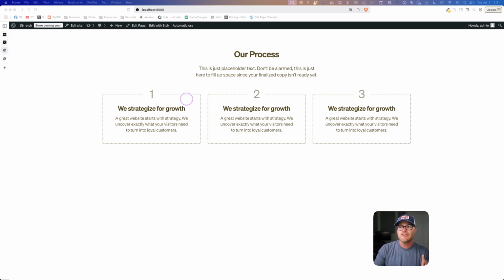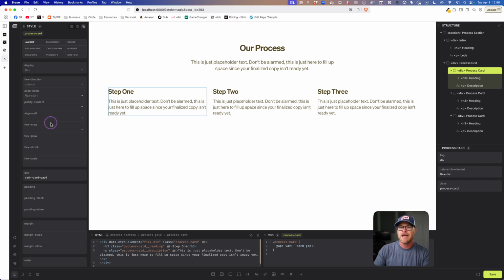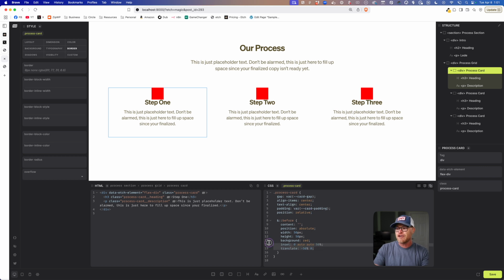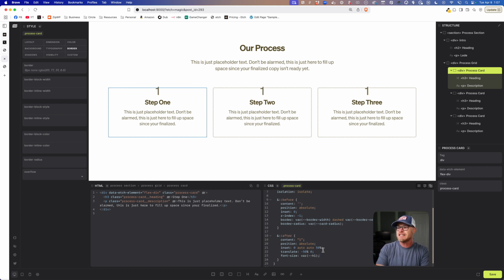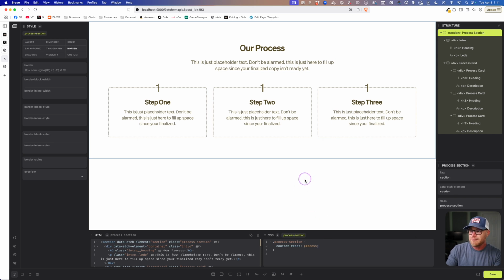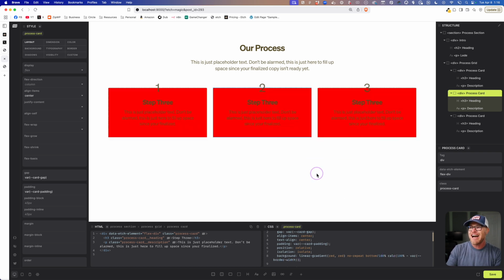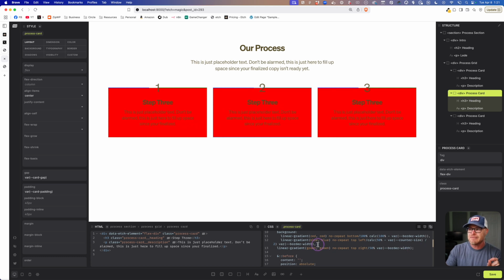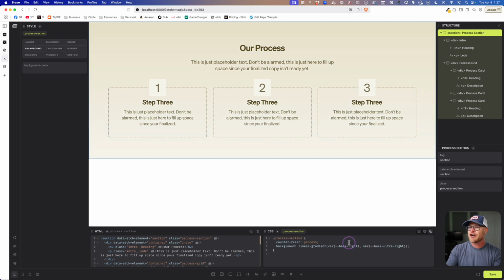How to Build UNBREAKABLE "Counter" Cards (Process/Step Cards)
This is one of those unicorn trainings: it has something for EVERYONE (beginners, intermediate, advanced) and it's super practical (you can use it on TONS of sites).

There are three layers to this given the example design:

1. The cards have to count themselves.
2. The numbers have to appear "cutout" from the card's border.
3. The "cutout" has to be a real cutout, not a fake cutout, and must support the cards being on top of gradients and patterns without breaking.

You'll learn exactly how to make this happen, step by step, in this training.

*** MY TOOLS ***

*** INNER CIRCLE ***

*** SOCIAL ***

*** CHAPTERS ***